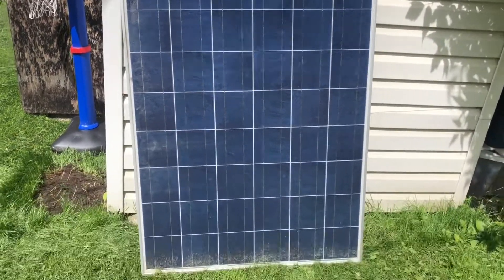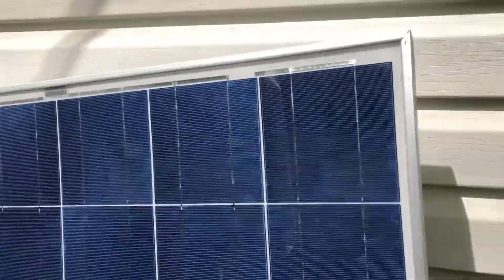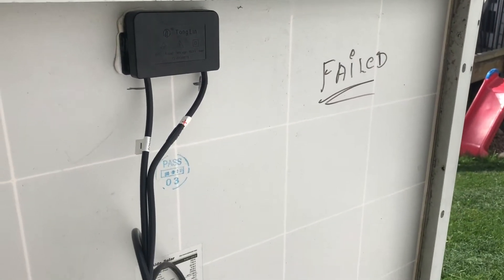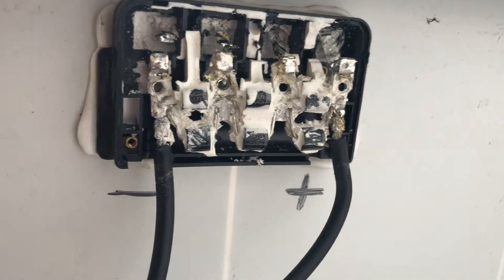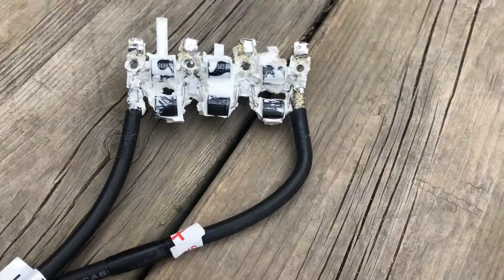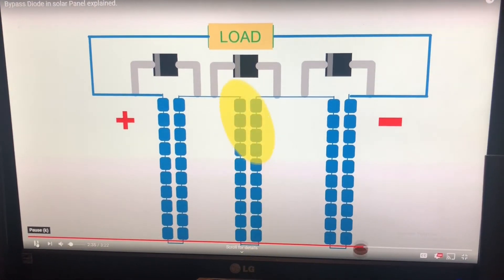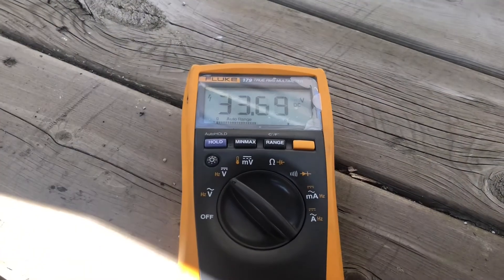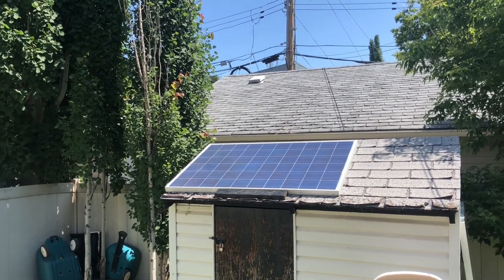How to Fix a Broken Solar Panel for Under $5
In this video, we learn how to fix a defective 230W Solar Panel from the dump and repair it back to full power with less than $5 worth of parts.  Learn to restore a a solar panel for very little cost, enjoy free electricity and reduce electronic waste!

As referenced in the video, here a great summary for how Solar Panel Bypass Diodes work: